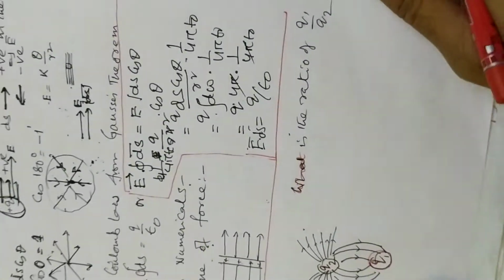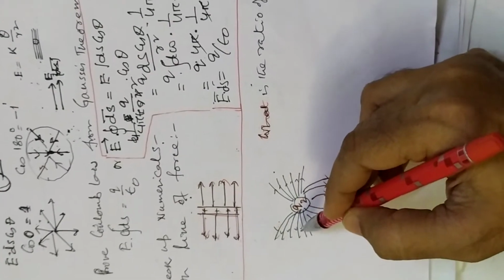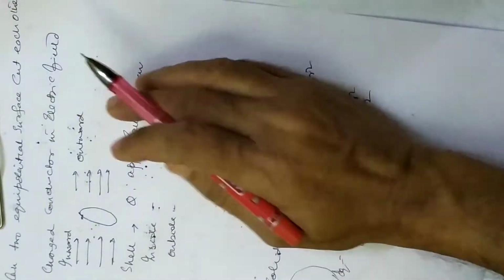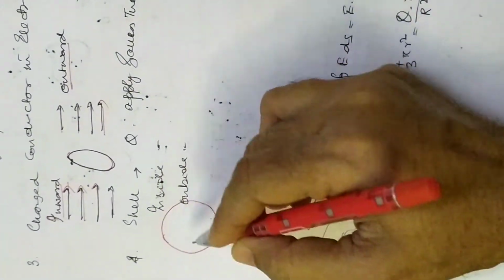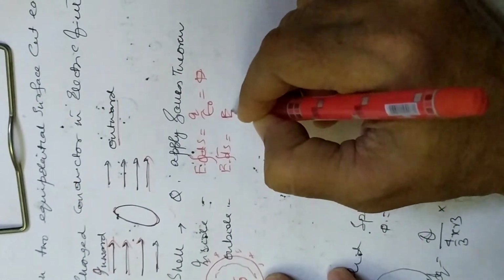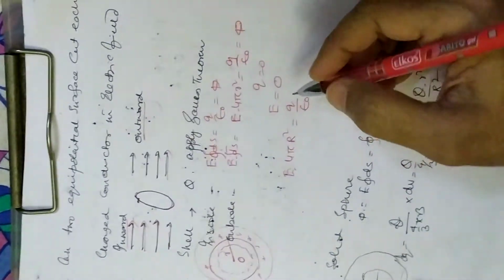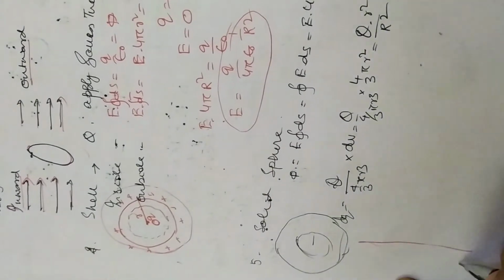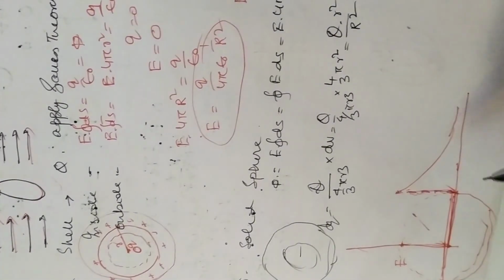3 May 2020